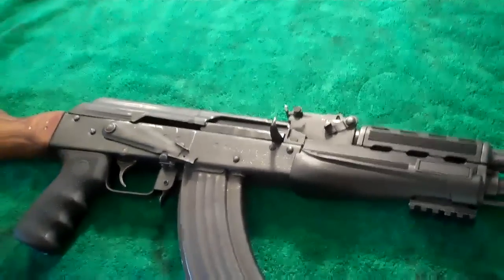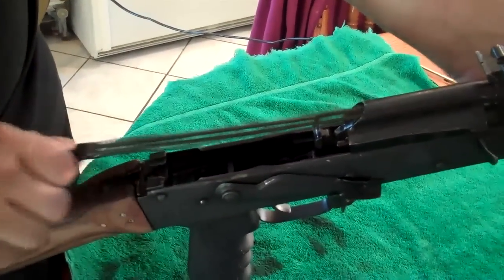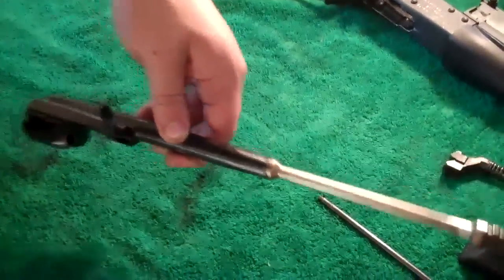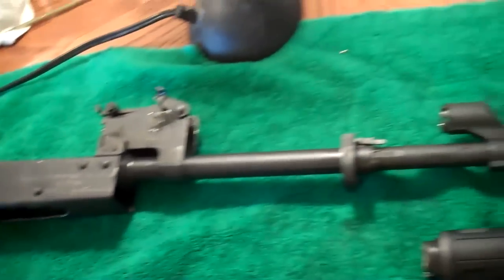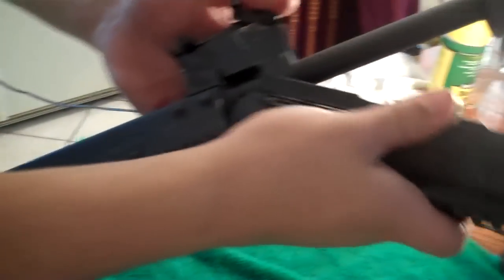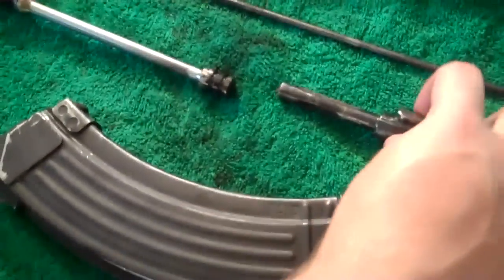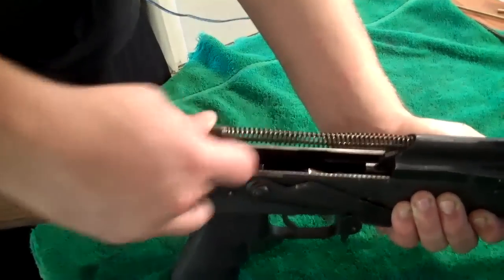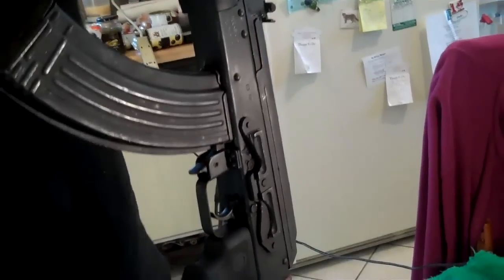AK47 break down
just a quick break down of the ak47. enjoy

Car shoot out will be happening at A&A range in NE ohio 12006 Fenstermaker Garrettsville, OH 44231 the shooting event is sponsored by the proshop "Targething" its 25 to get a spot on the shooting line any additional questions call Rob@ begin_of_the_skype_highlighting end_of_the_skype_highlighting